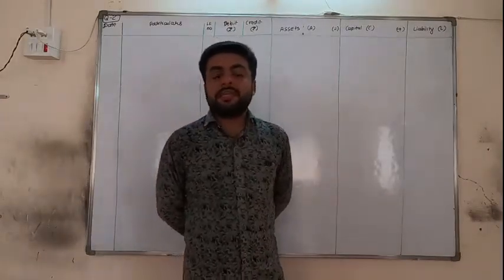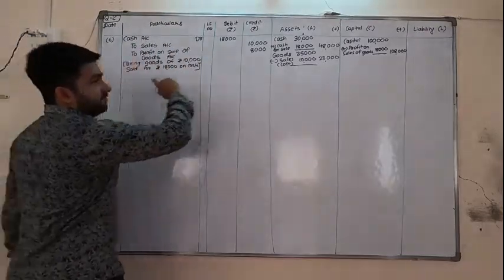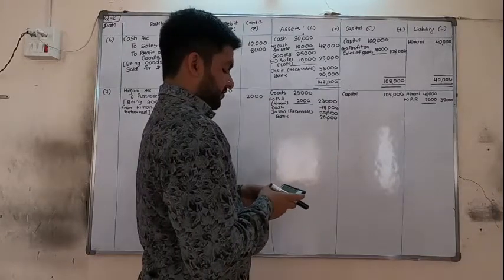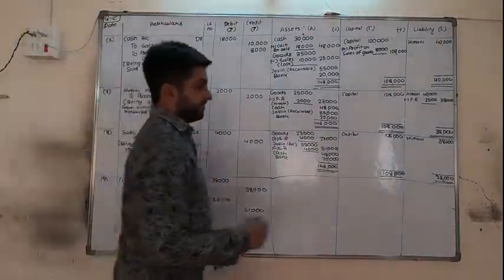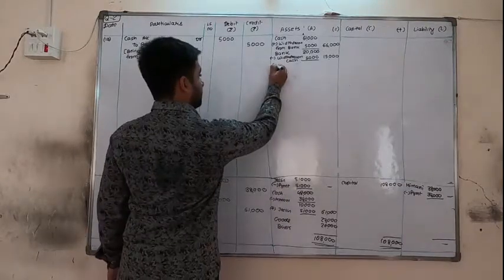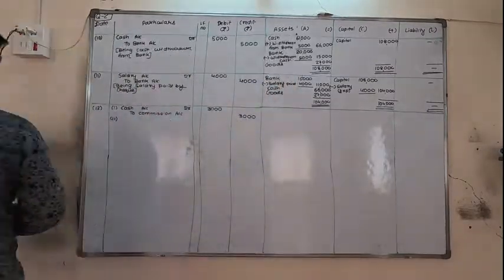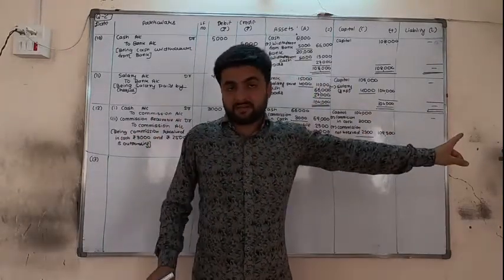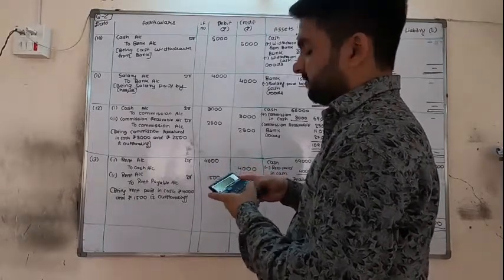11TH EM LECTURE 11054 ACCOUNTANCY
excercise q2 entry no 6 to 13